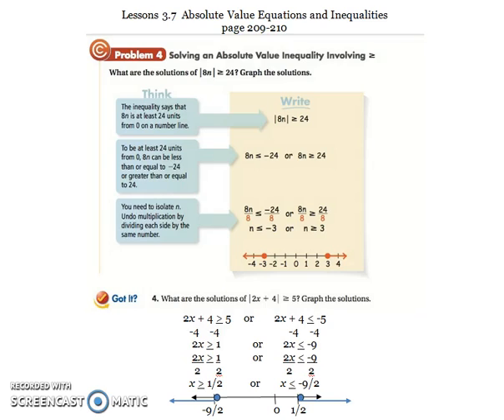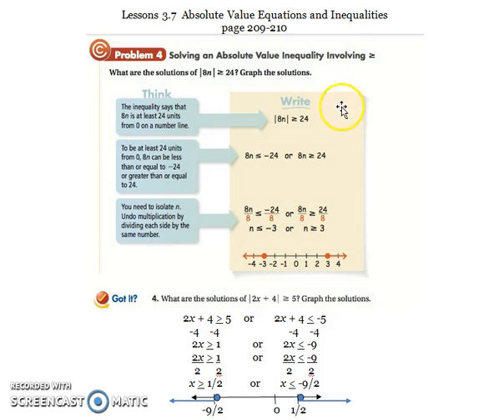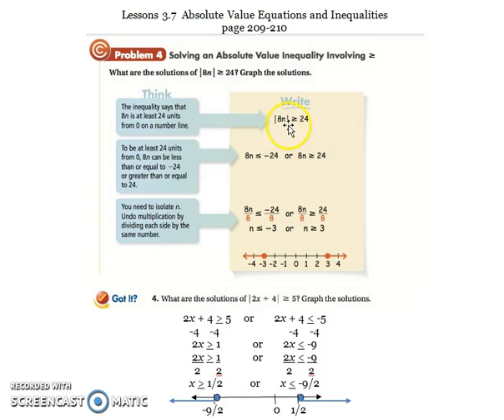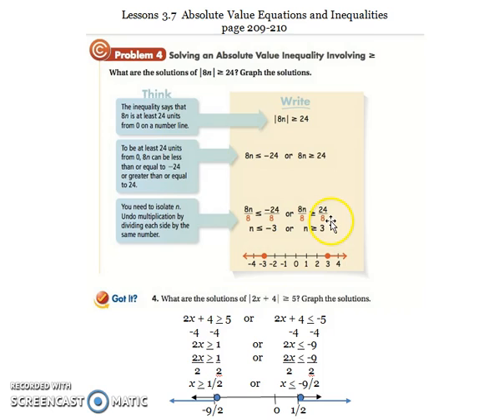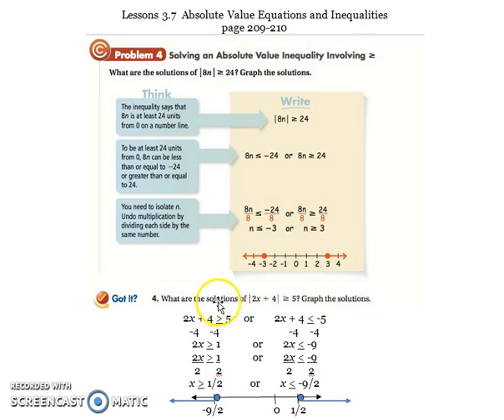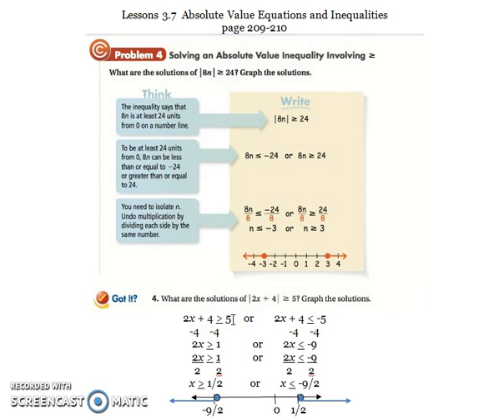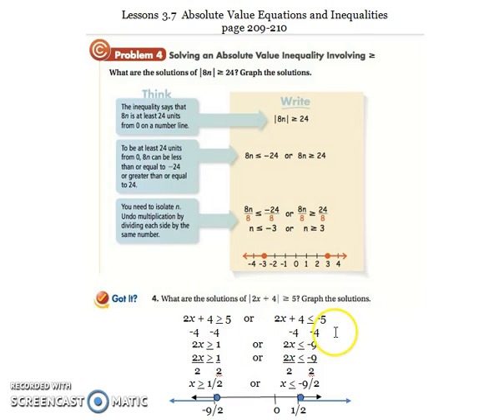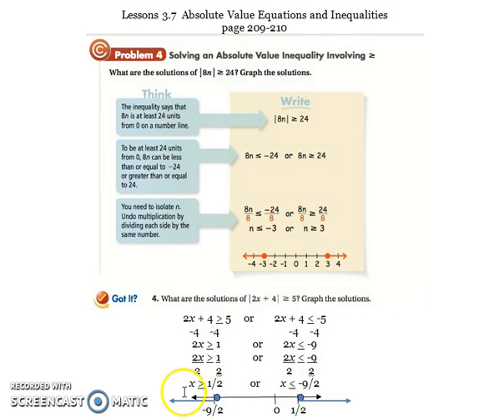AlgIPtI 3 7ex4